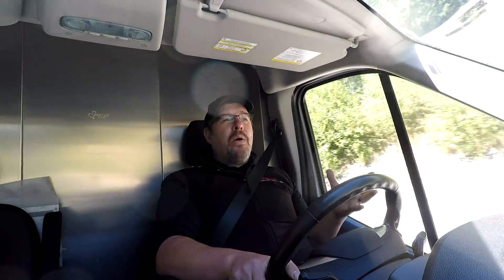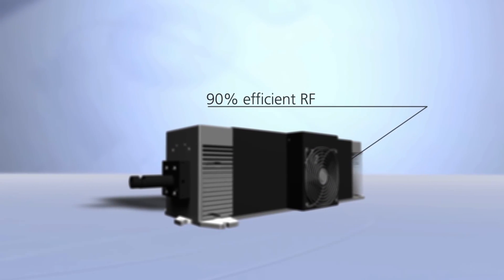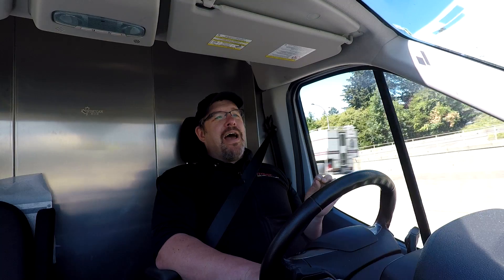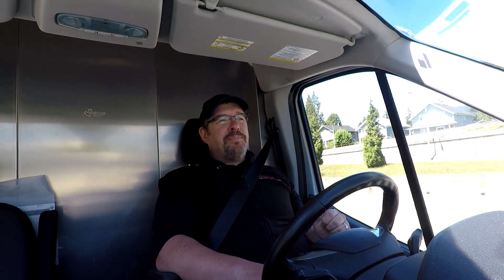The Best Laser Engraver for a Small Business | Rayjet vs. Speedy 100 | Trotec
This week, James will be discussing the best laser engraver for a small business and he's putting the Rayjet against the Speedy 100 laser engraving machines.

The specific points he will be covering are:
1. Bed Size and Material
2. Laser Power
3. Laser Tube
4. Laser Engraving Speed
5. Overall Laser Structure
6. Commander vs. JobControl Software
7. The Best User Class
7. Warranties

BOOK JAMES TO COME TO YOUR LOCATION IN BC!